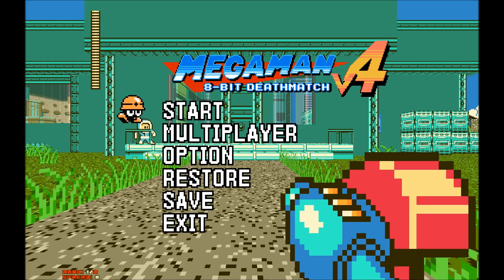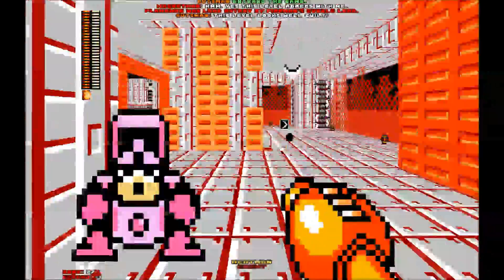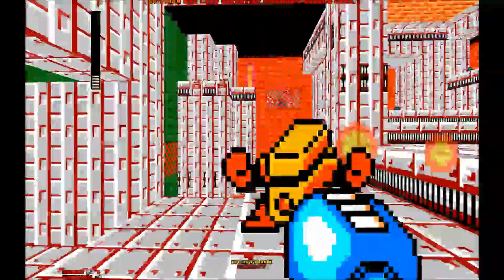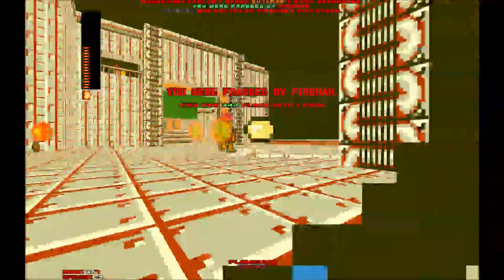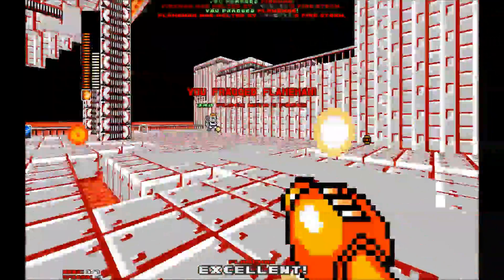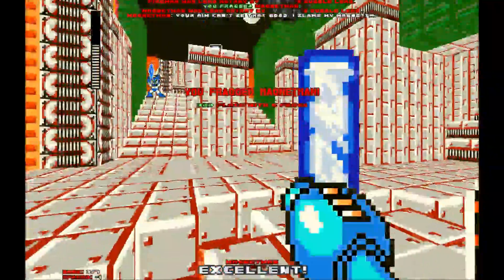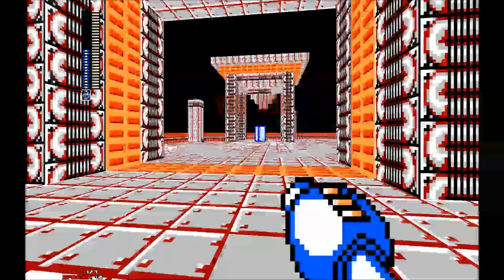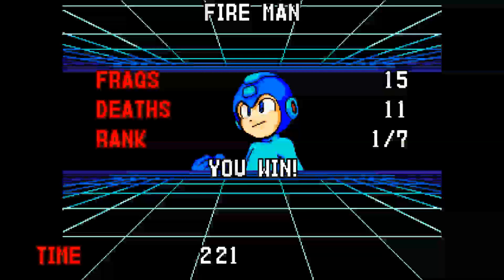Mega Man 8-Bit Deathmatch v.4 - Fire Man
Mega Man 8-Bit Deathmatch places the Mega Man series into a multiplayer FPS environment, using the Doom engine.

Although technically a Doom mod, Mega Man 8-Bit Deathmatch is a free-to-play game by itself and does not require Doom/Doom 2 to run.  Download the latest version of Mega Man 8 Bit Deathmatch